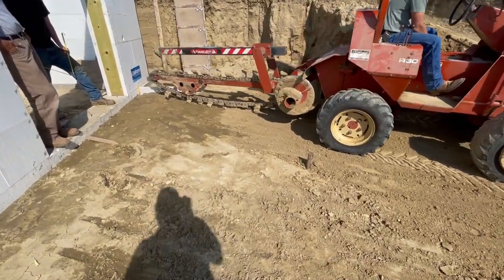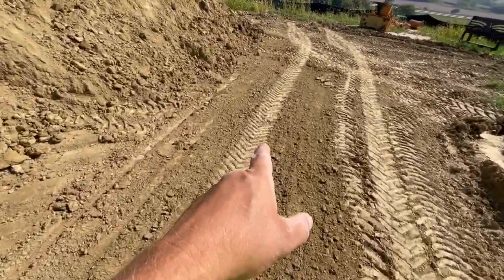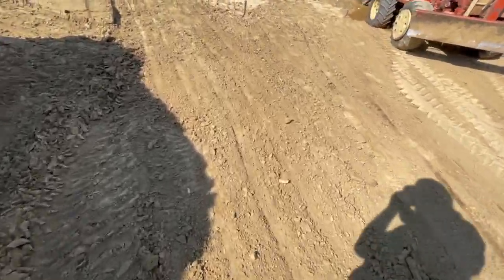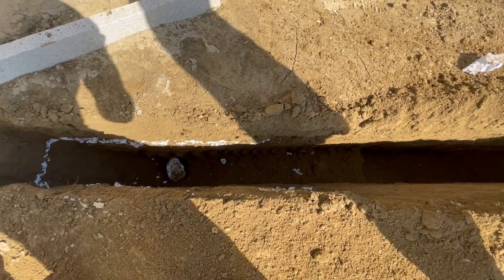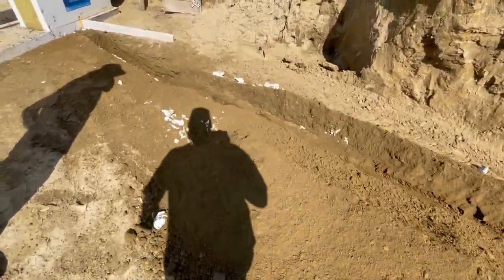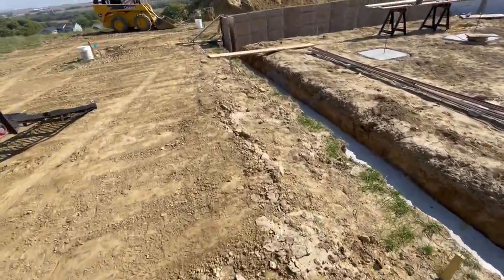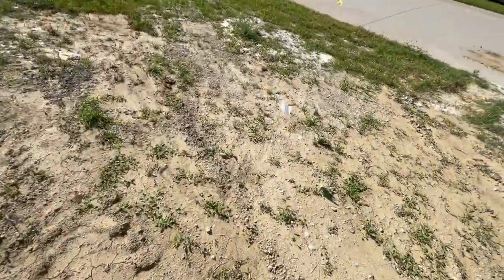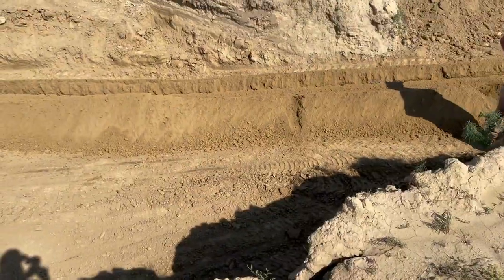Ditch Witch Breaks Down While Trenching Electrical Service. Custom House Build.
When I show up the machine was already broken... the tensioner on the trencher chain was stuck... after a few hours rental persuasion they got it unstuck and gave it a try, knowing it probably jam up again.  It did.